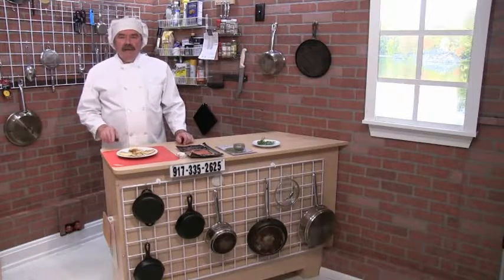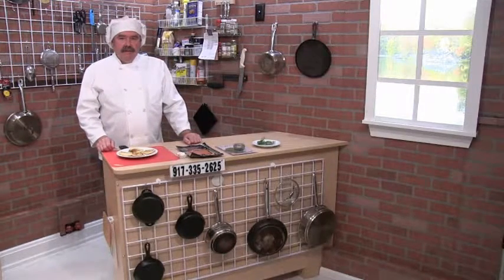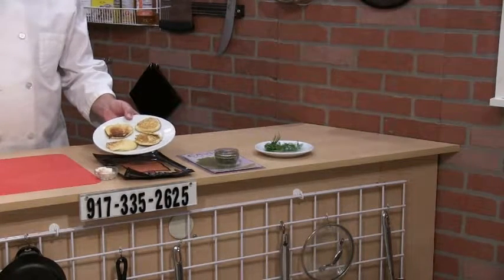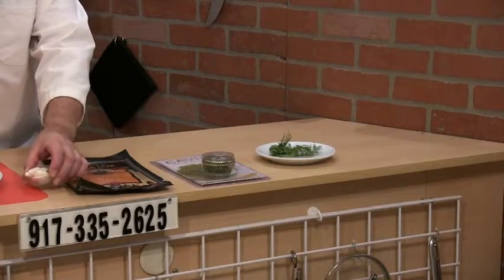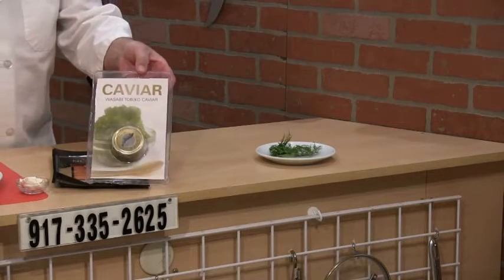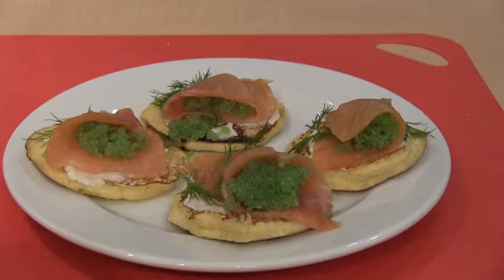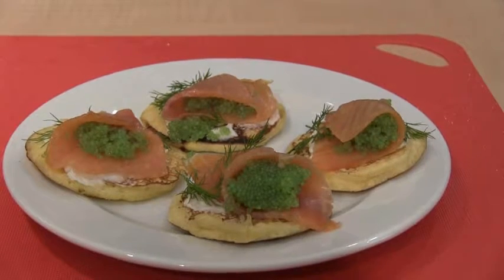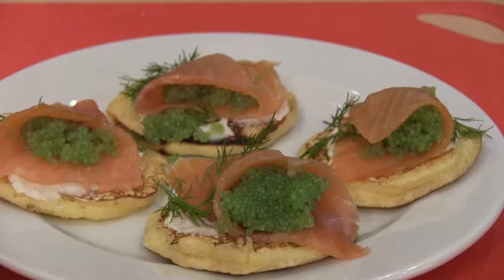Classic Buckwheat Blinis with Smoked Salmon and Wasibi Caviar